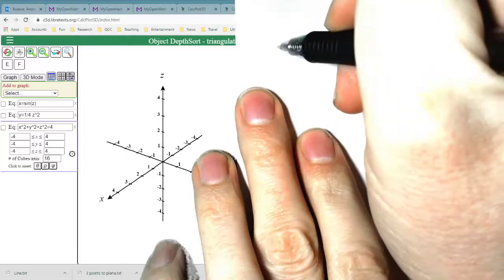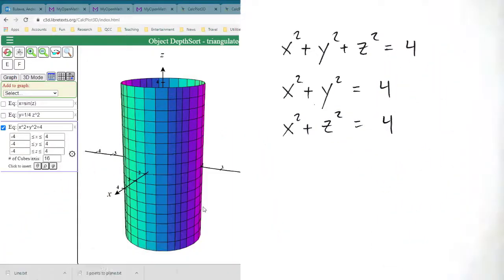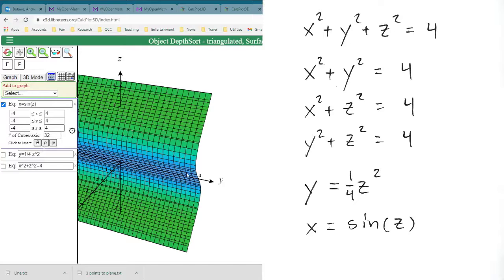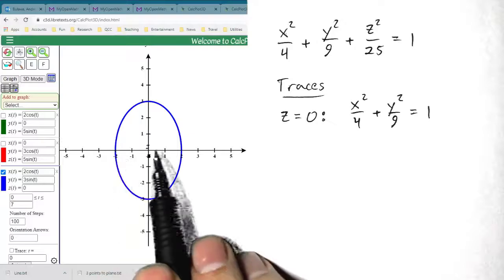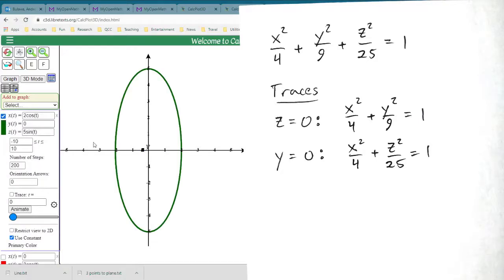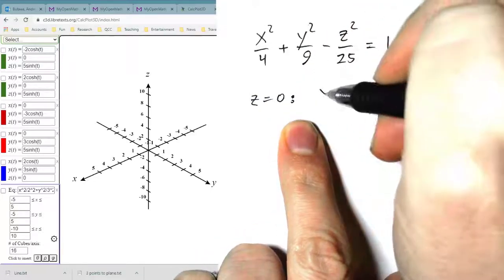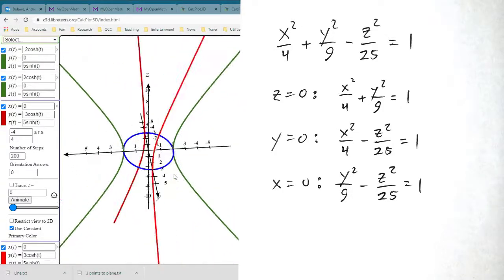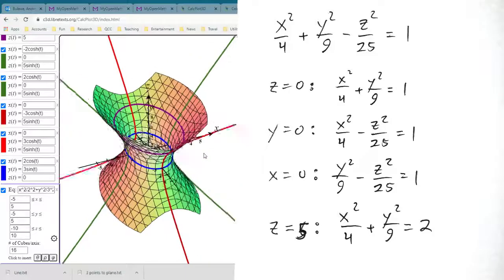Graphing Quadric Surfaces